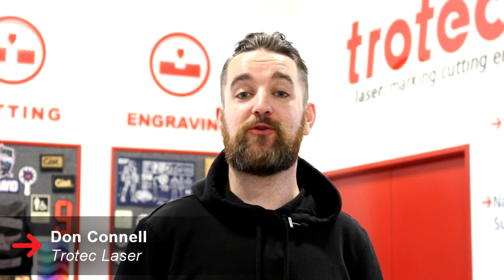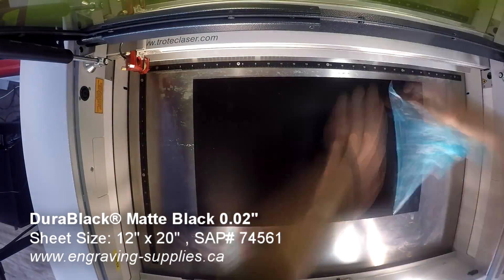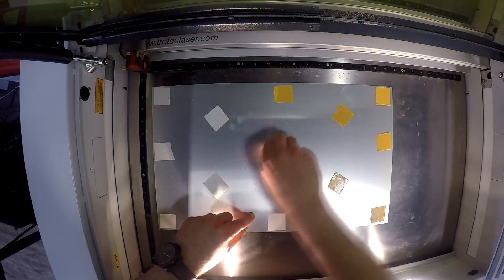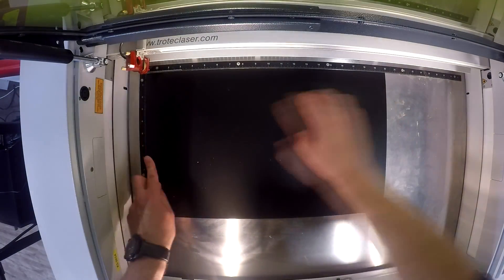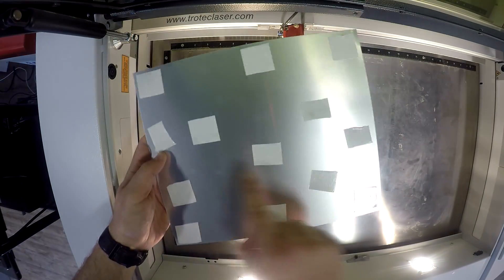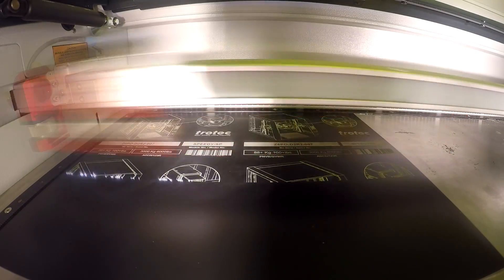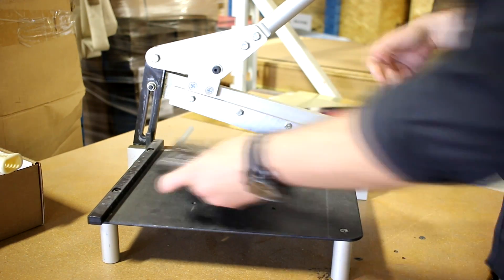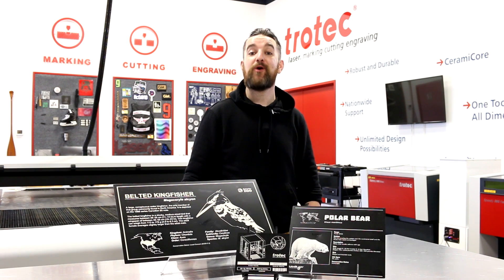DuraBlack® | Laser Engraving Aluminum | Military Grade Aluminum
This week, we'll be engraving our DuraBlack® material, the toughest laserable aluminum out there. We've made an outdoor zoo sign as well as an industrial tag. We'll also feature our 12" metal cutting sheer that are part of our fabrication equipment.

DuraBlack® is a CO2 laserable matt Black non-reflective aluminum benefiting from an urethane protective top coat. Resistant to weathering, salt water, chemicals and high temperatures, it conforms to various industry and military standards including MIL-STD 130N, A-A-50271 (MIL-P-514D) and MIL-STD-15024F, Type L. Engraved, it produces an “A” grade high resolution White metallic contrast suited to bar coding and graphics.

***LASER SETTINGS***
Laser: Trotec Speedy 300 100w
Engraving: 45 power, 80 speed